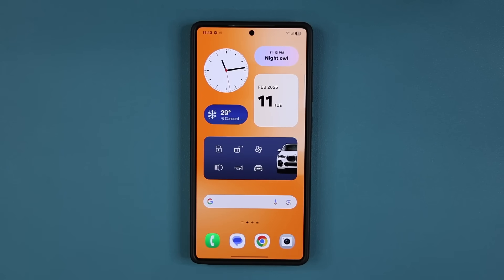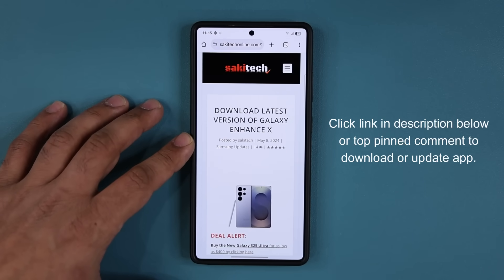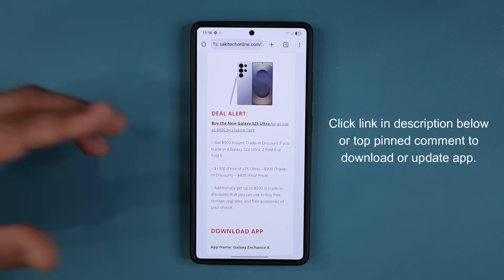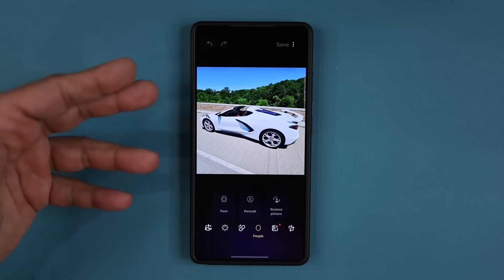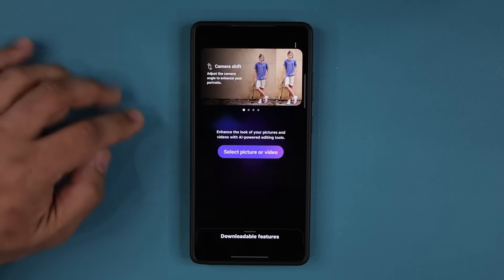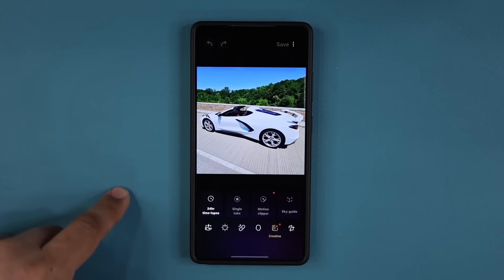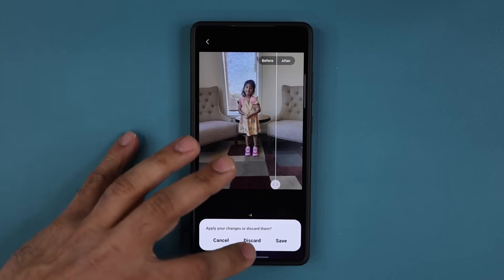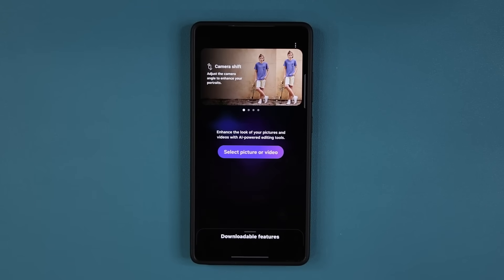Great New Update For Powerful Samsung App for Millions of Galaxy Phones! - What's New?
(exclusive: up to $300 in samsung credits + up to $900 in trade-in credits)

A Samsung app that uses AI to improve photos and videos gets a brand new update. Let's see what's new. This update is running on Galaxy S25 Ultra and should be on others phones very soon.